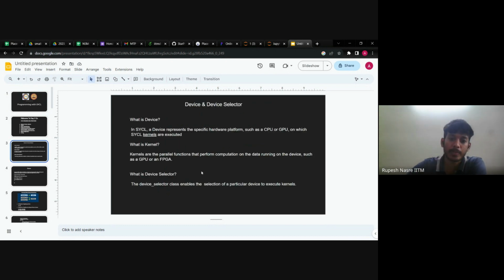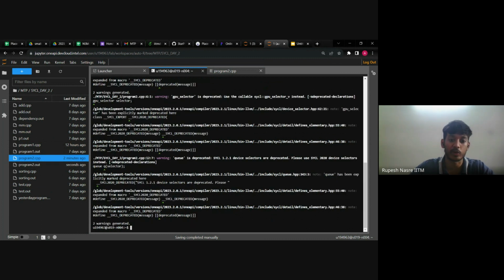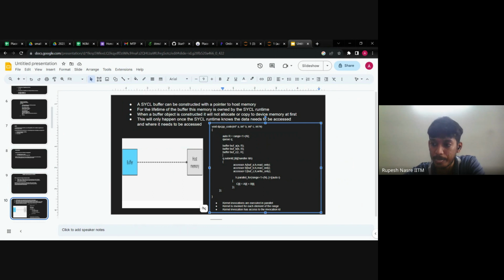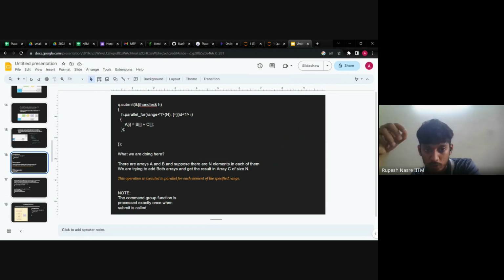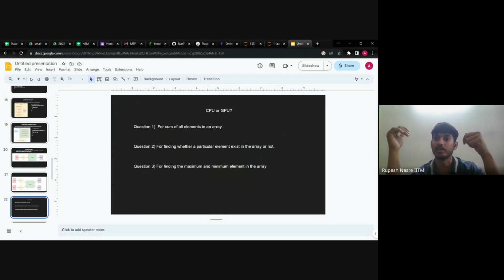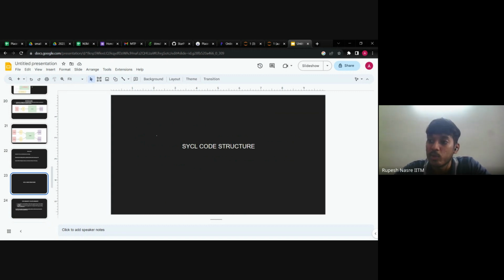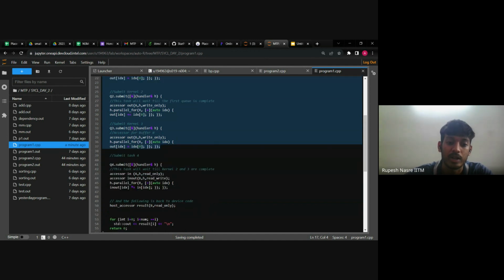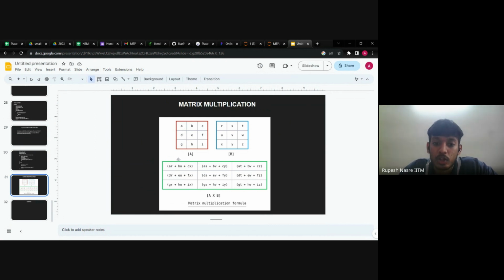Sycl L2: Sycl Memory and Program Structure